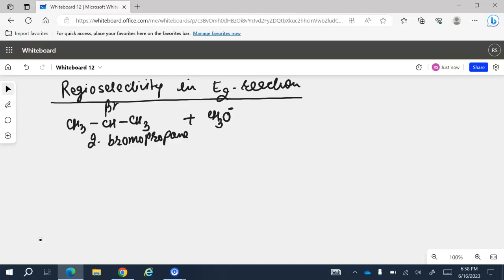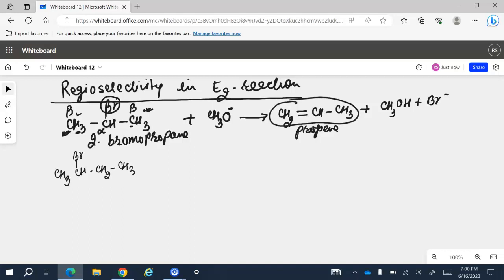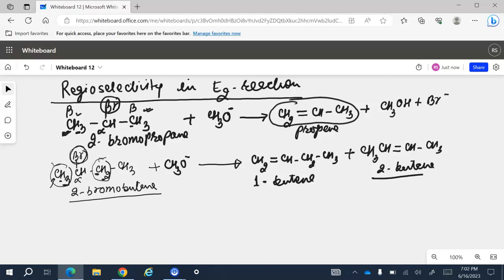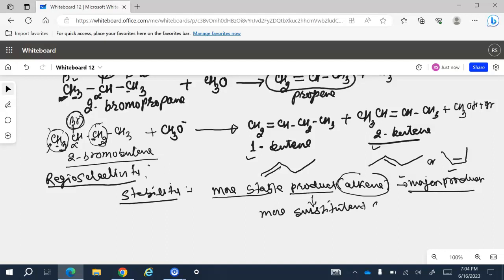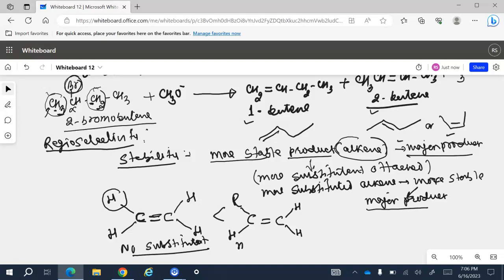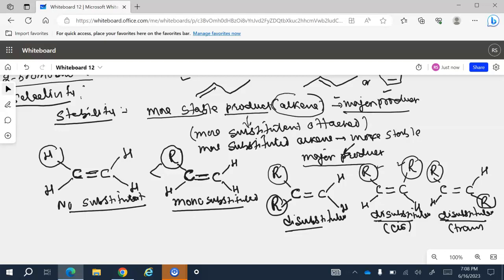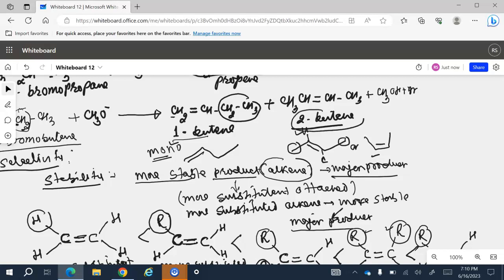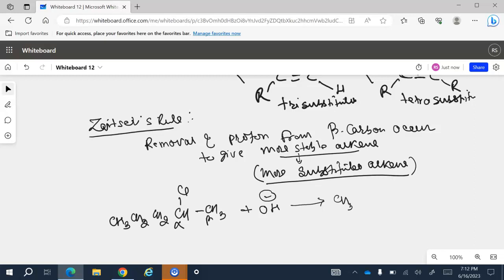How to determine the regioselectivity in E2 bimolecular elimination reaction